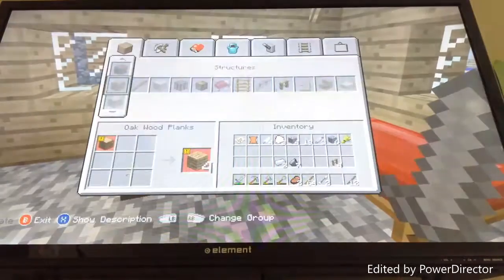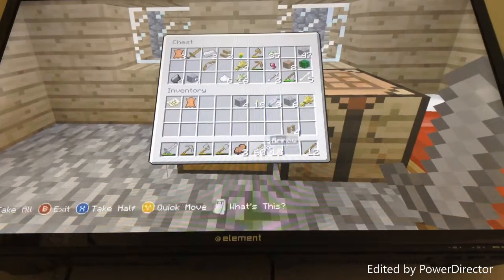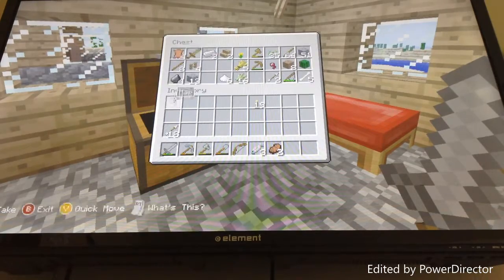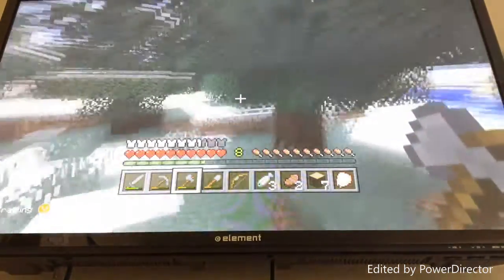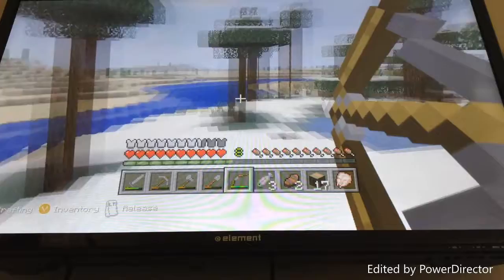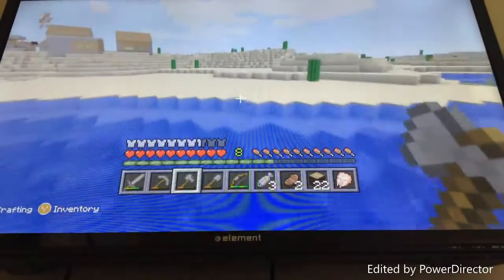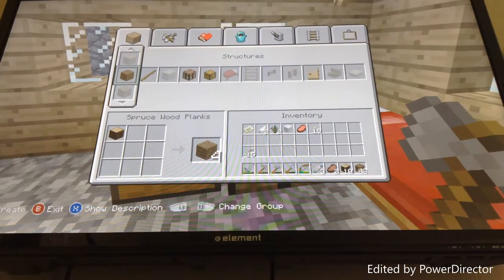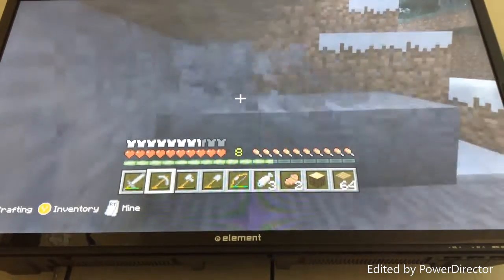minecraft part 3